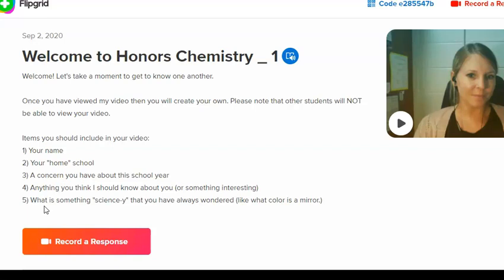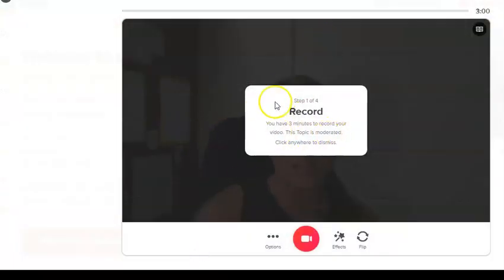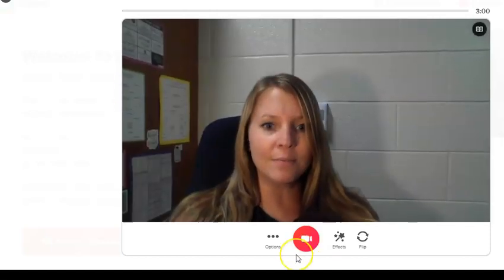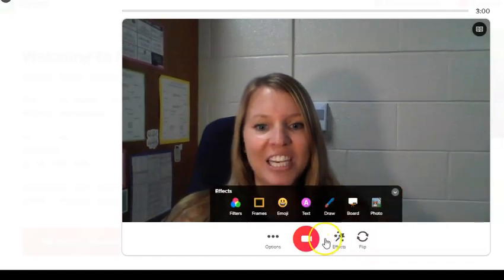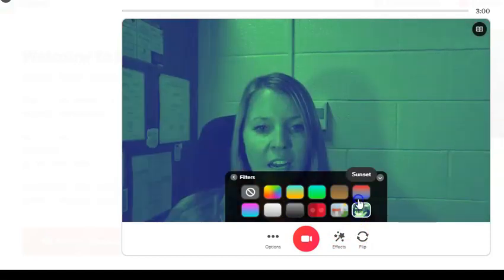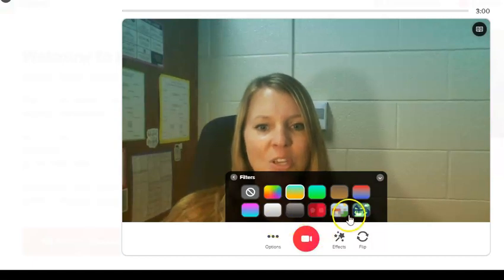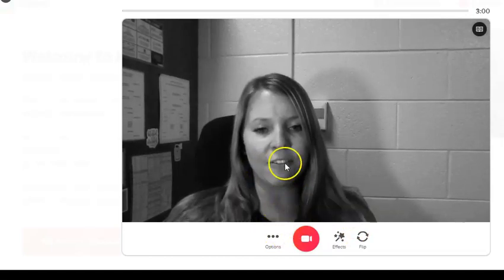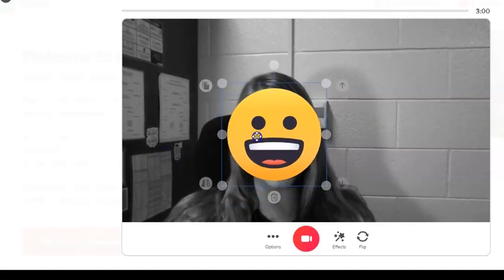Flipgrid Tutorial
Here is a quick intro as to how to post responses for Flipgrid assignments.